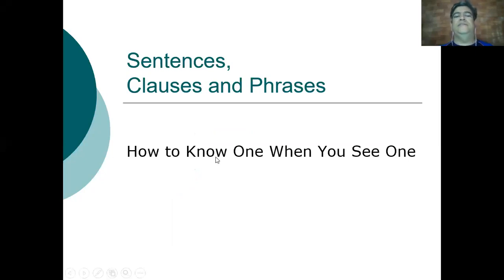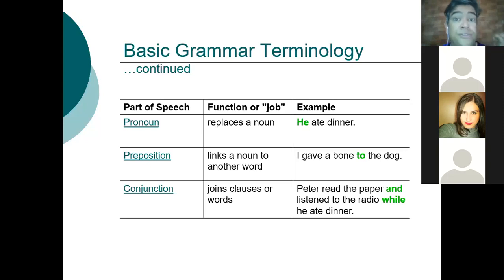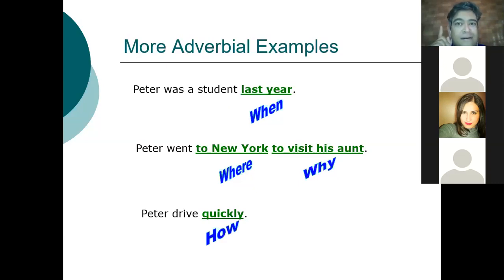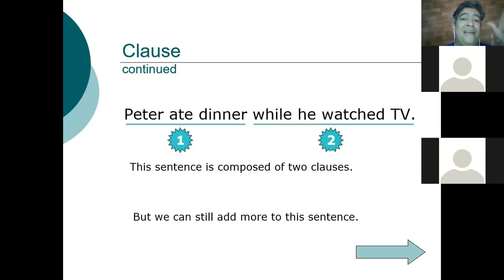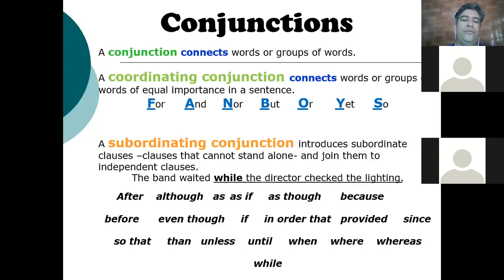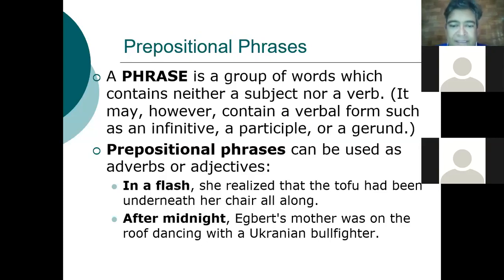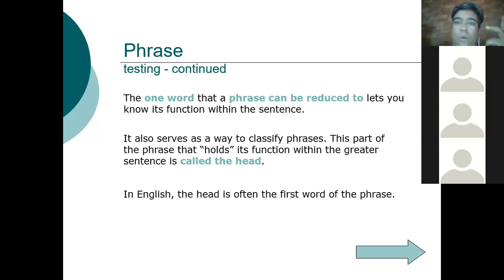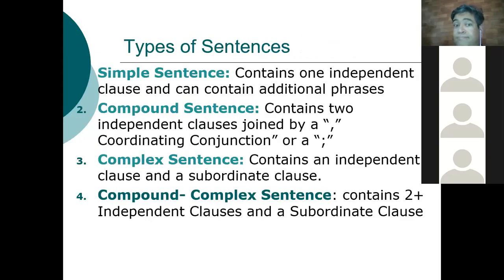Sentences Clauses and Phrases - MODULE VI - English for Academic and Professional Purposes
Diplomado en Competencias Comunicativas en el Inglés como Idioma Internacional.
 UNET (Universidad Nacional Experimental del Táchira. Venezuela)